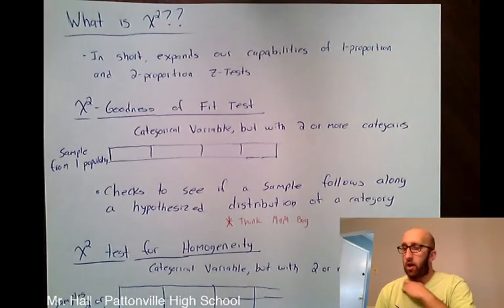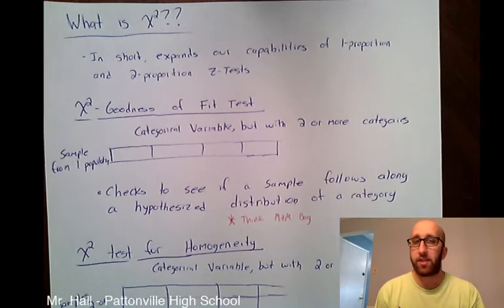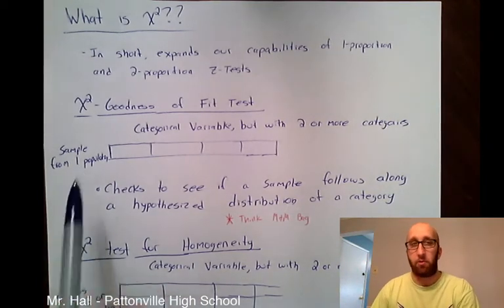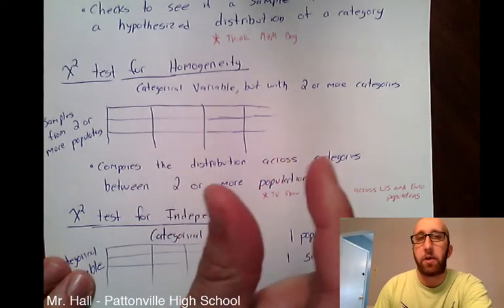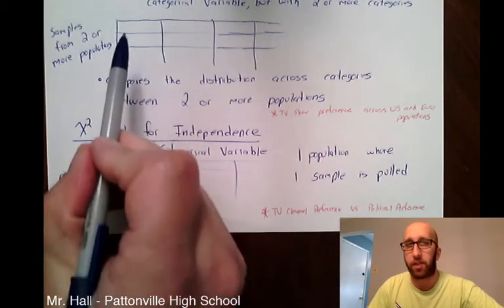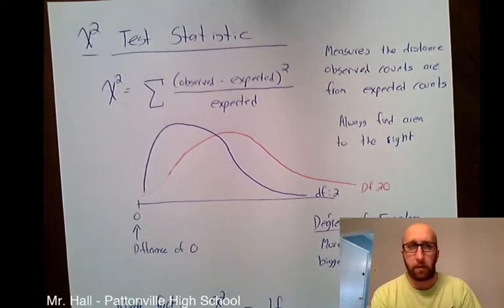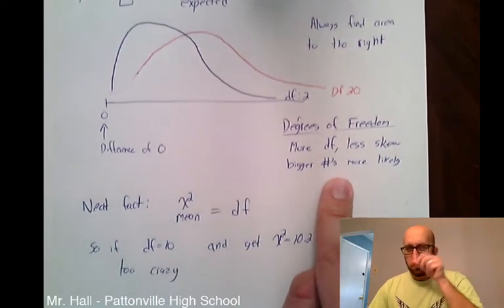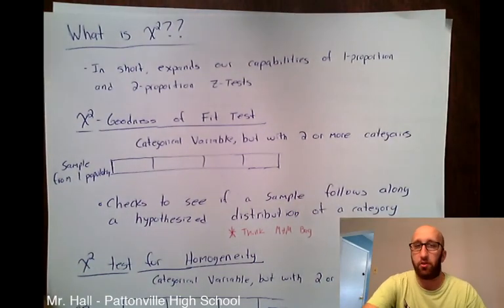What is Chi Square?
This video is a rough introduction into what exactly is a ChiSquare test and the three ChiSquare Tests we will be performing. Goodness of Fit Test, Test for Homogeneity, and Test for Independence. Future videos will go into more detail on each individual test, this is just to build a base of knowledge.